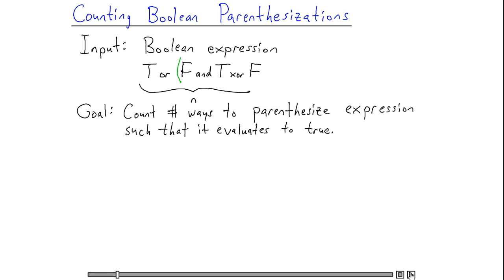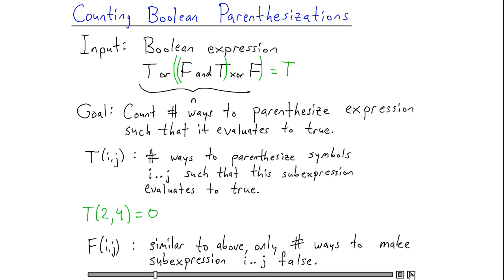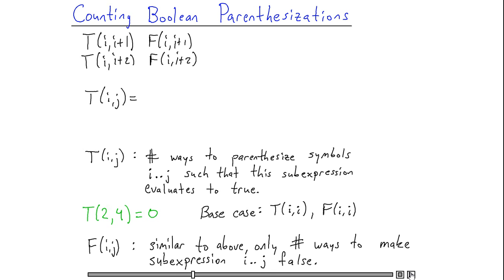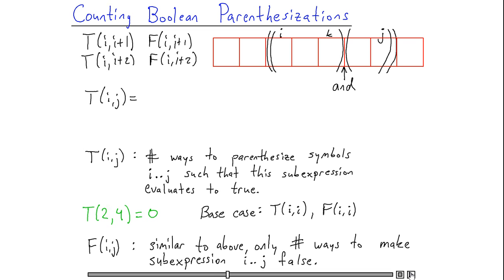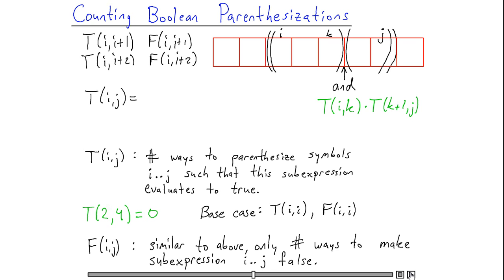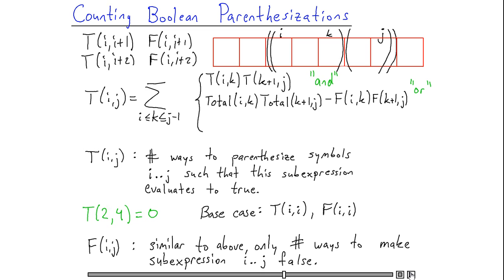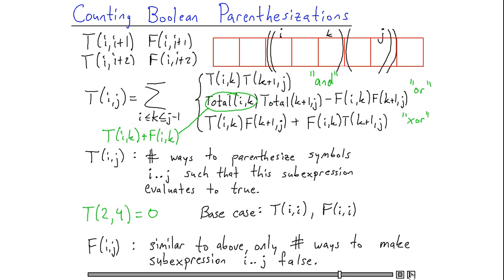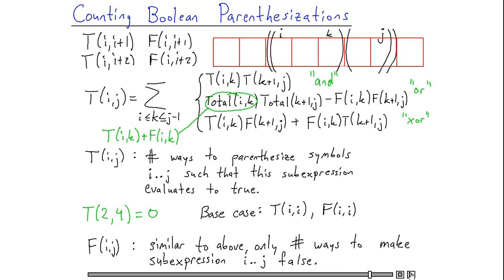Counting Boolean Parenthesizations, by Brian Dean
You are given a boolean expression consisting of a string of the symbols 'true', 'false', 'and', 'or', and 'xor'. Count the number of ways to parenthesize the expression such that it will evaluate to true. For example, there are 2 ways to parenthesize 'true and false xor true' such that it evaluates to true.